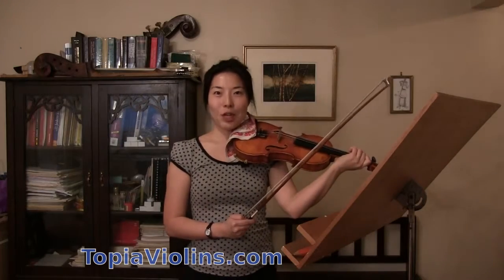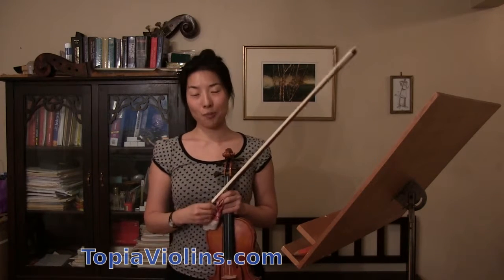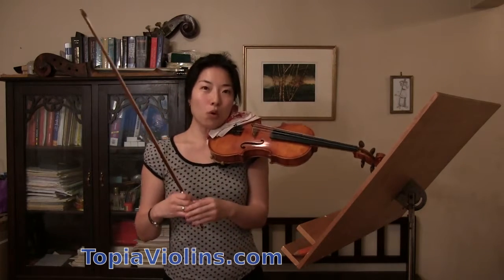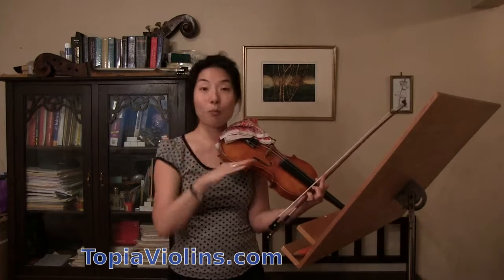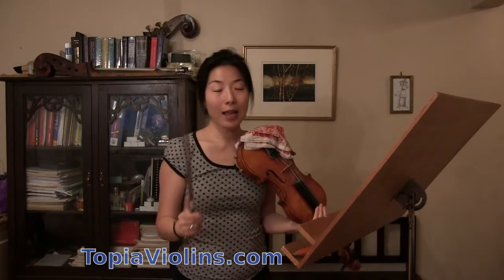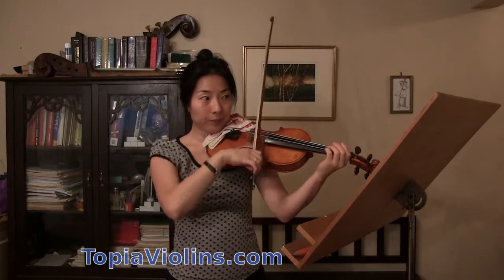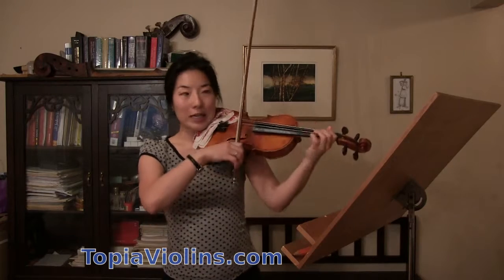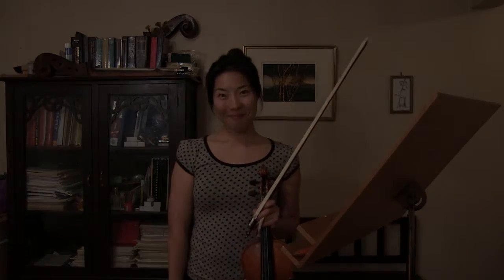Mid Speed Melodic Triplets